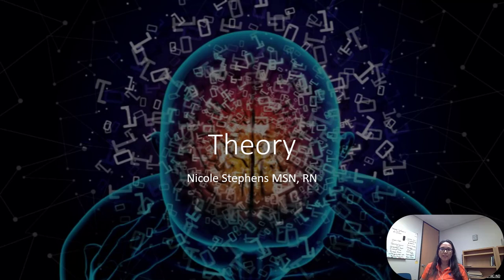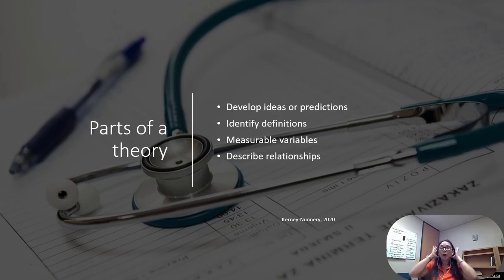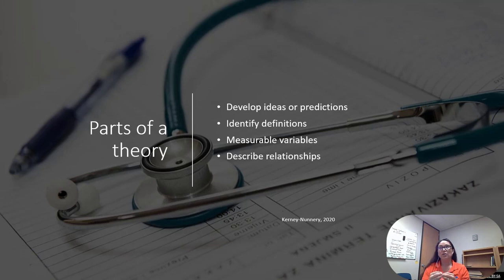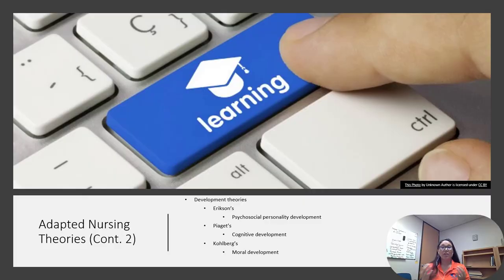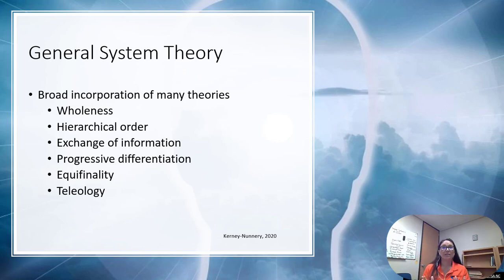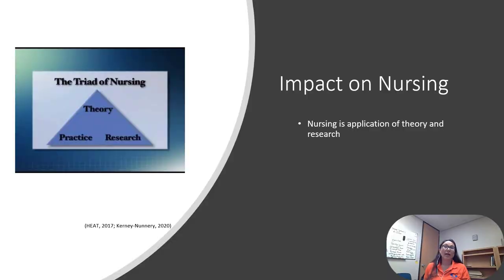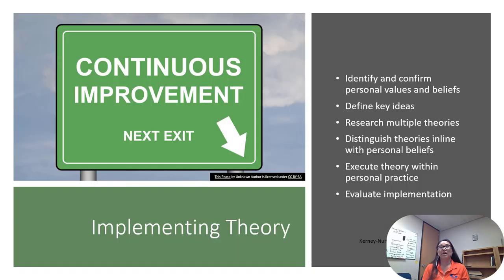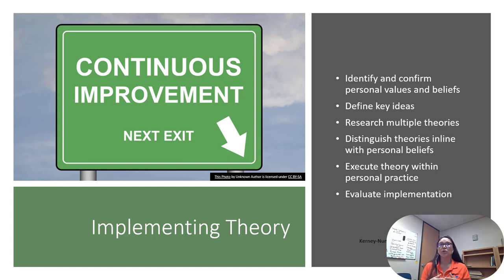Nursing Theory in Role Transition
This video reviews the definition and application of theory into nursing practice as a nurse transtitions between an RN to BSN.